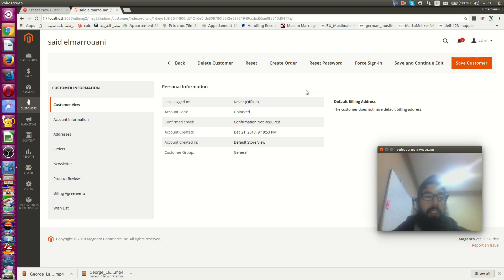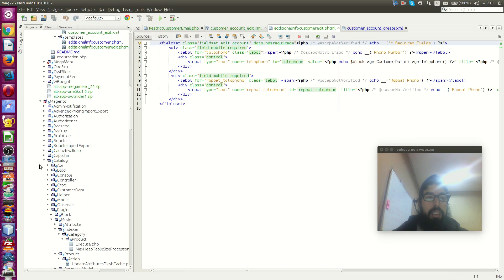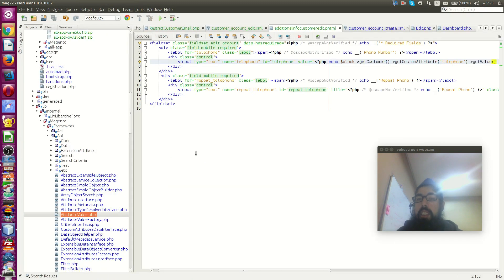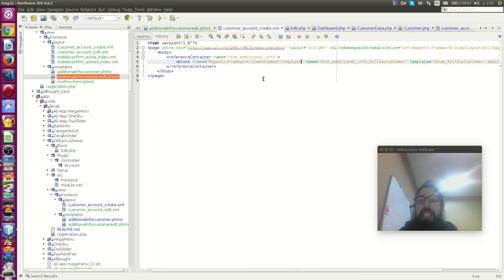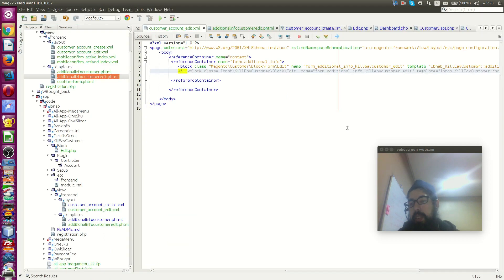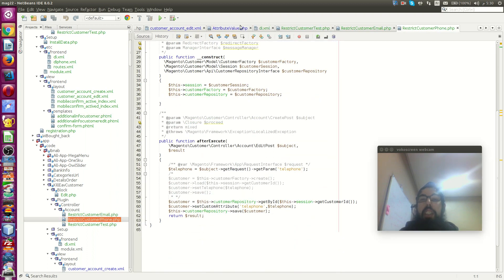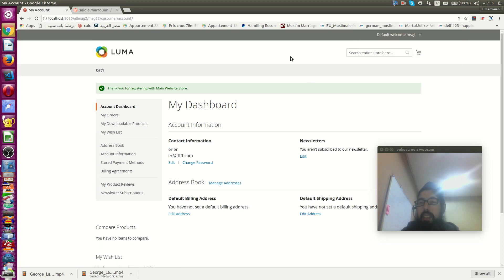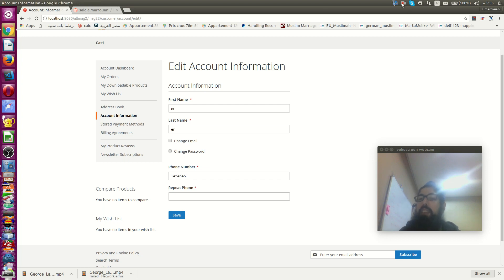Magento 2 Kill EAV For Customers video courses Part 2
Magento 2 professional serie videos -kill Eav for customer - give you the ability to play add remove show add custom attributes , customize events , explore structure db and more .